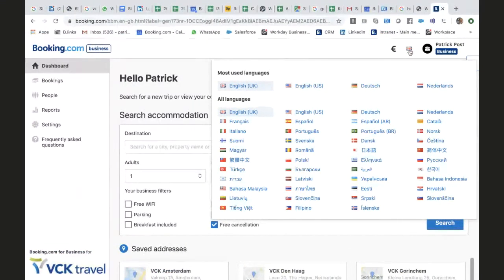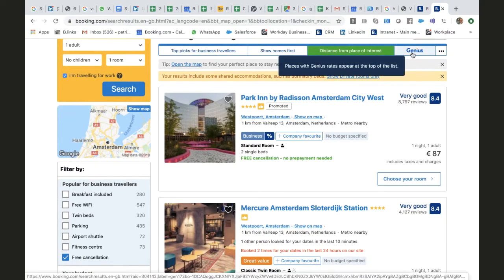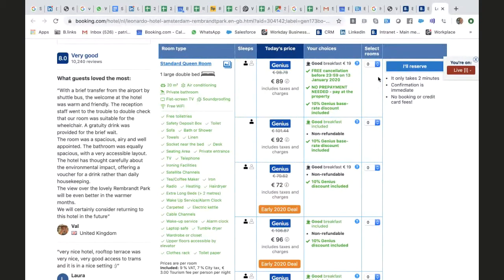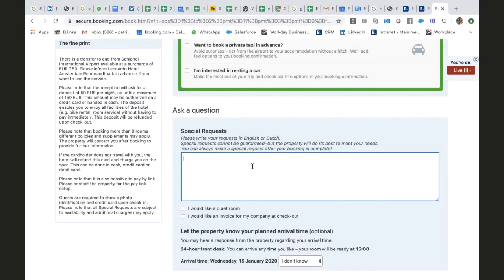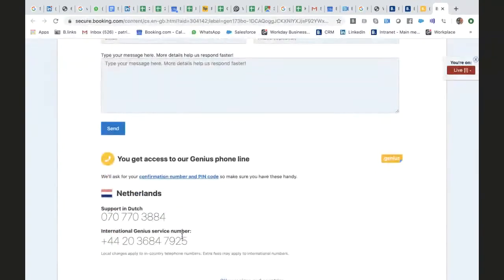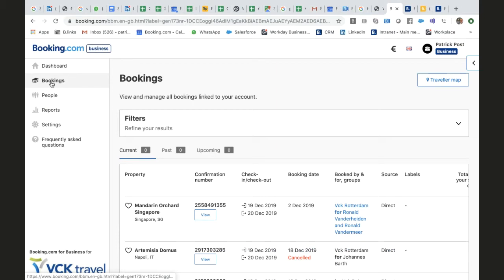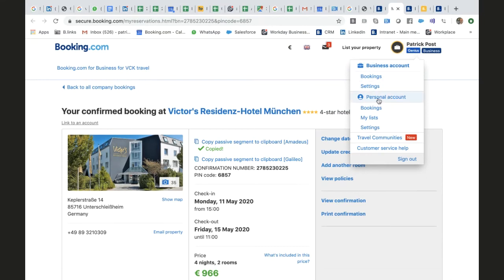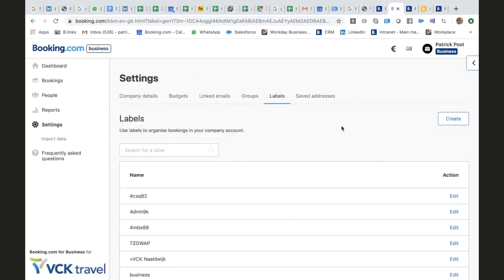booking com webinar